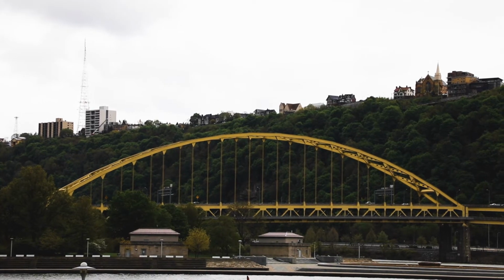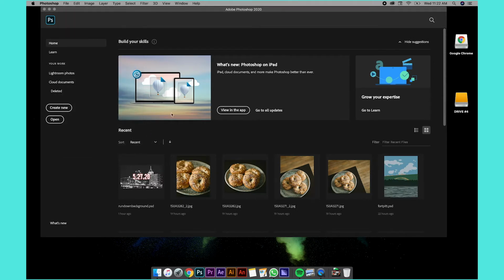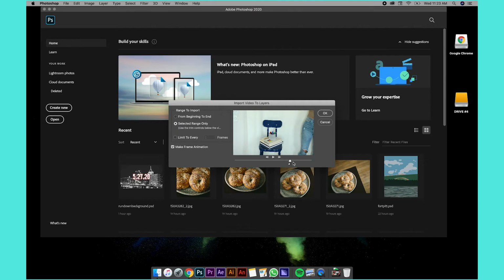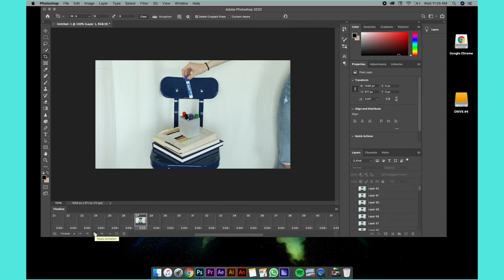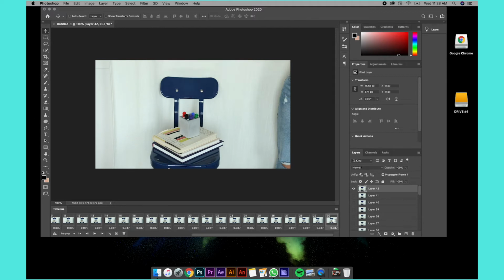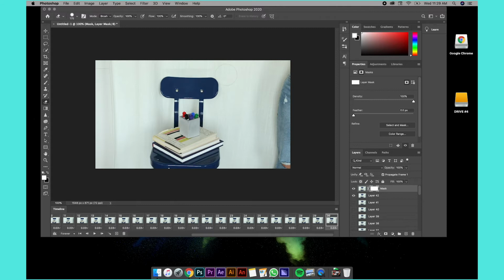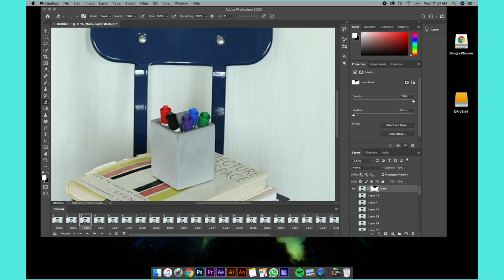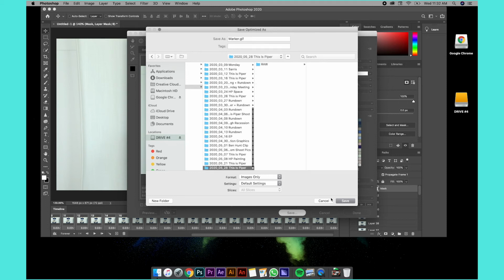How to Make a Cinemagraph (5 MINUTES!!!)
A Cinemagraph is a still photograph with a minor and repeated movement, forming a video clip. Cinemagraphs are often published as an animated GIF and give the illusion that the viewer is watching an animation.

Cinemagraphs are made by taking a series of photographs or a video recording, and, using image editing software, compositing the photographs or the video frames into a seamless loop of sequential frames. This is done in such a way that motion in part of the subject between exposures is perceived as a repeating or continued motion, in contrast with the stillness of the rest of the image.

In this video, Piper’s Chief Creative Officer Hannah Phillips walks you through how to make your own.

We'd love to meet with you. We are looking for creative talent in Pittsburgh to join our growing team. Our DMs are open.

🧑🏻Hannah Phillips, Chief Creative Officer of Piper Creative

Hannah is our brilliant visual media artist that produces genre-defining work across digital video, photography, graphic design, and fine art.

From an early age, she developed a love for art and creating, and has grown those passions into hard skills that build businesses.

She started her first media company in 10th grade and was dedicated to growing it part-time throughout high school.

At Piper Creative, she guides and mentors the next generation of creatives while leveraging their skills to transform brands and drive business outcomes.